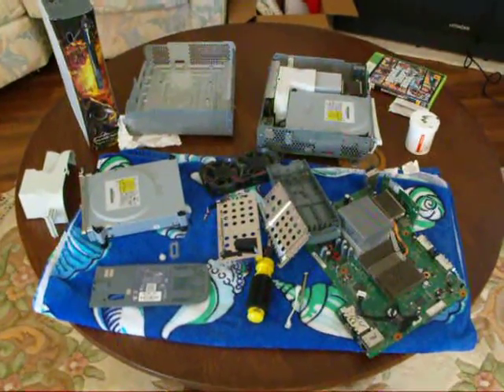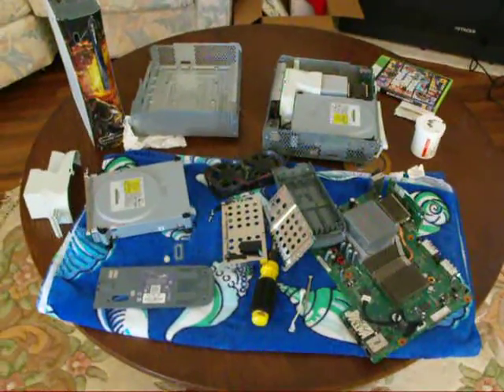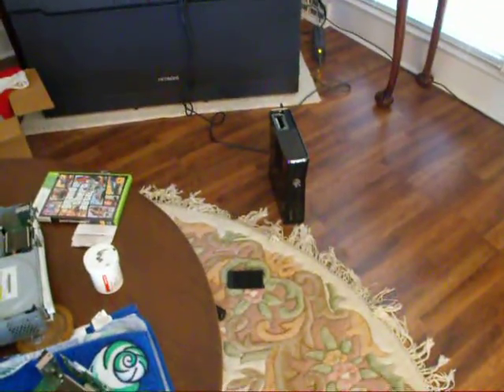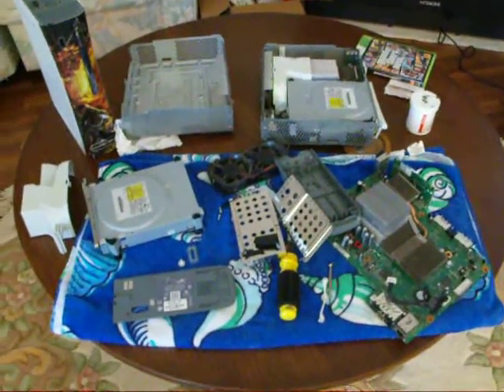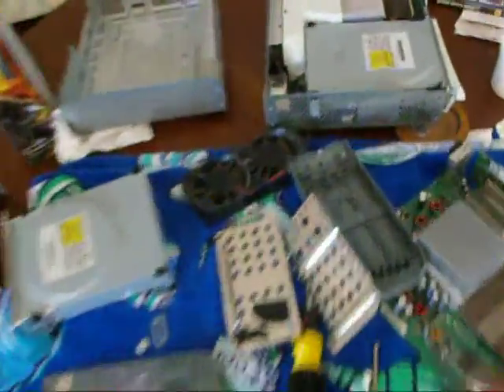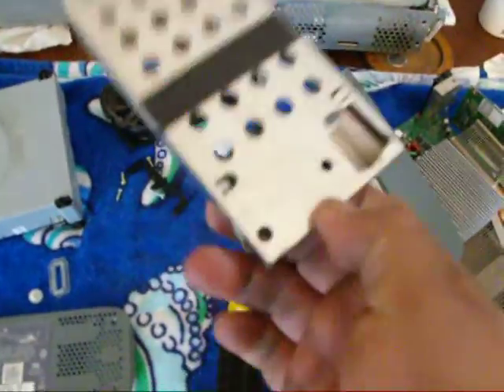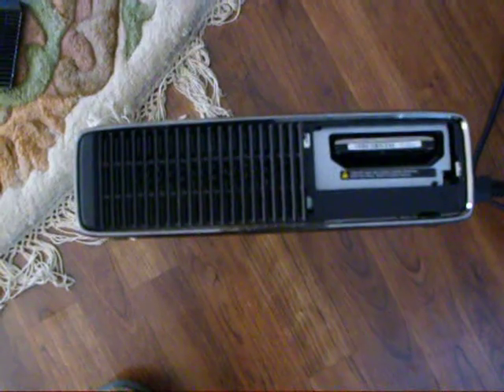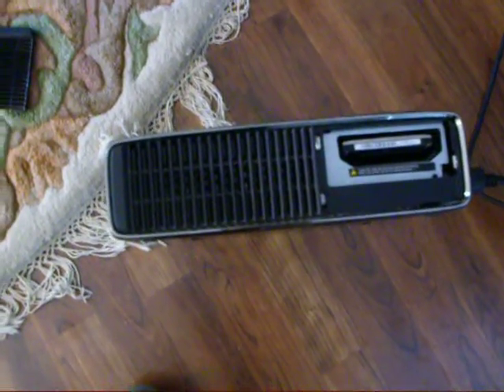Old Xbox Hard Drive Into Slim Console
Use your old xbox 360 hard drive in your xbox 360 slim model. very simple and easy to do.